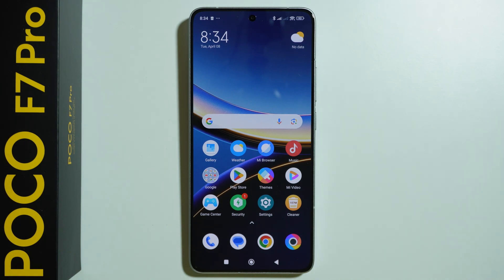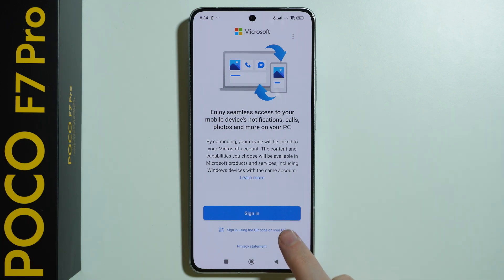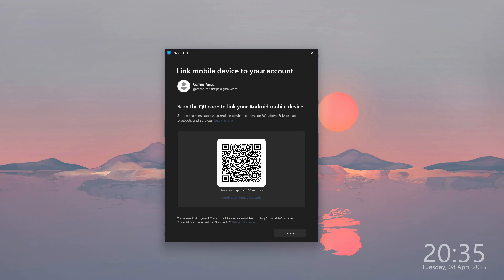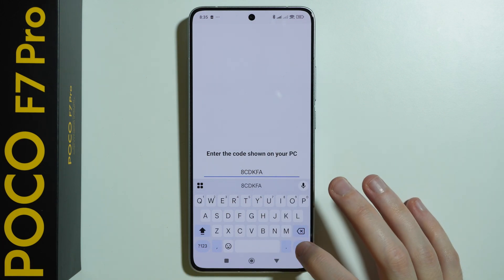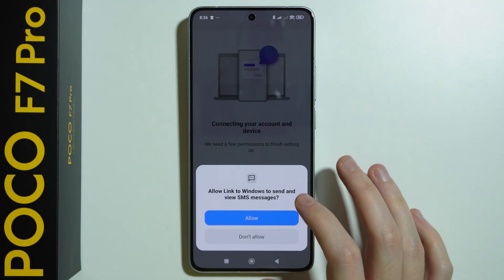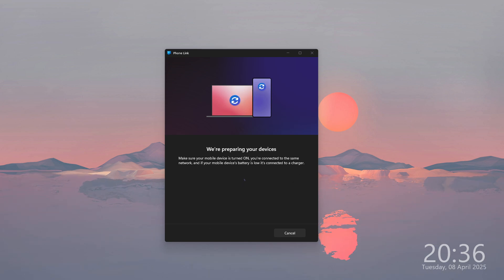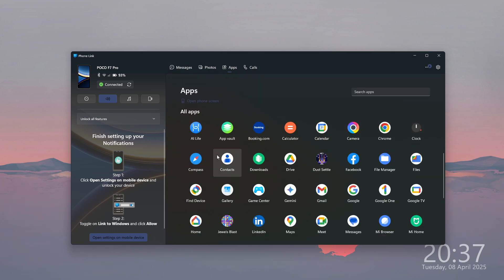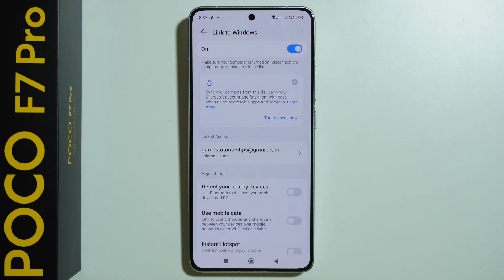POCO F7 Pro: How to Set Up Link to Windows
Learn how to easily set up Link to Windows on your POCO F7 Pro in this step-by-step guide. Discover how to connect your phone to your Windows PC, enabling seamless file transfers, notifications, and app management. This video covers everything you need to know, from installation to troubleshooting. Watch now to make the most of your POCO F7 Pro and enhance your productivity with Link to Windows.